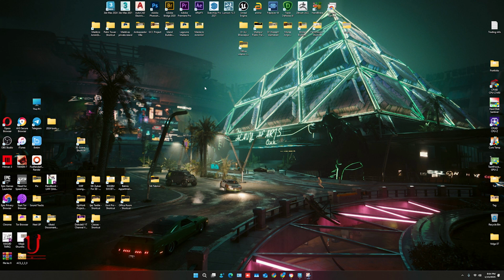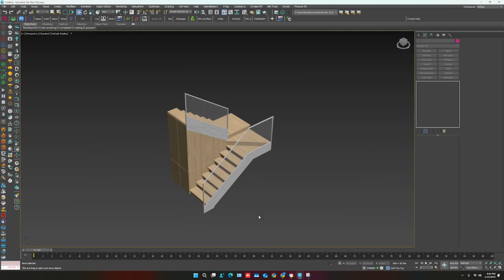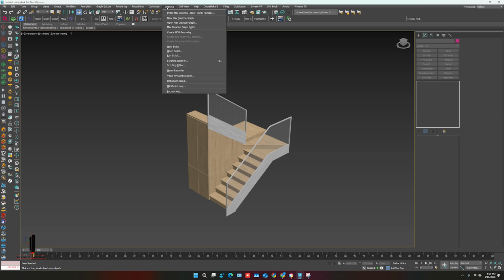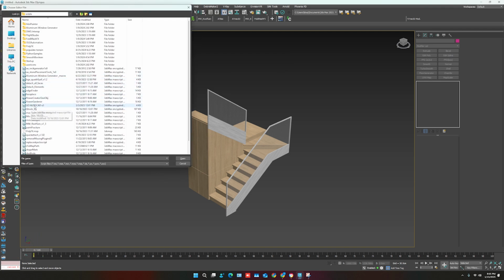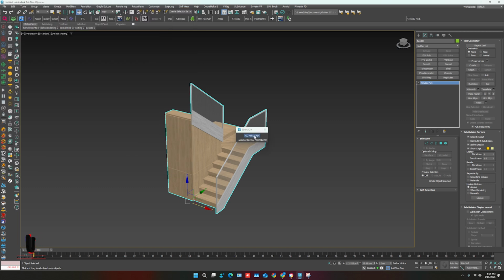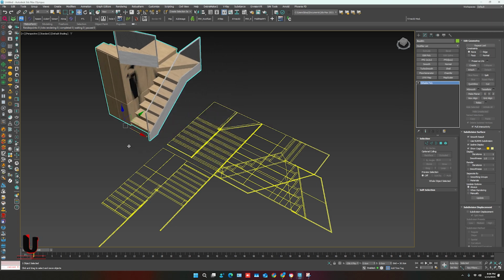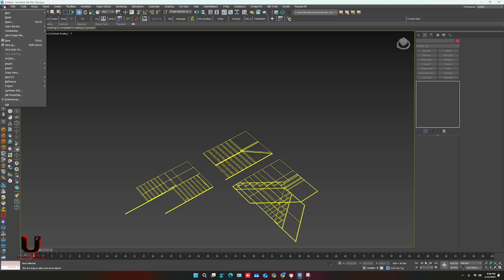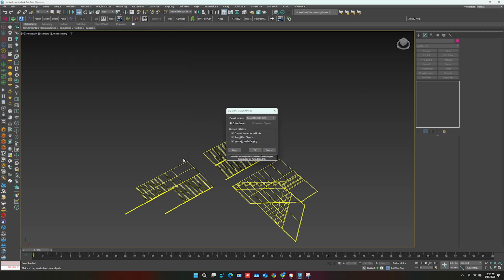How to Convert 3D Model to 2D Drawing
How to Convert  3D Model to 2D Drawing in 3Ds Max
With Script 3D Object Convert into 2D Drawings

Thanks...

Links.

Services:

- 3D Landscape Design
- 360 Panoramic Views
- 3D Birds-eye View